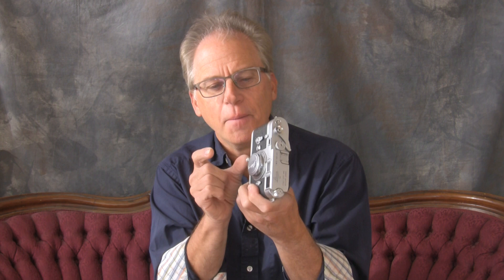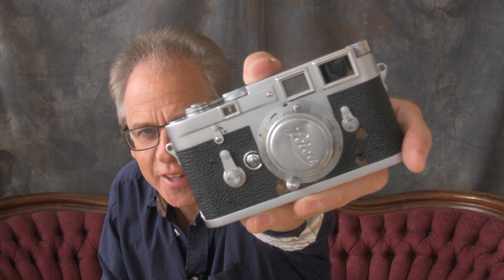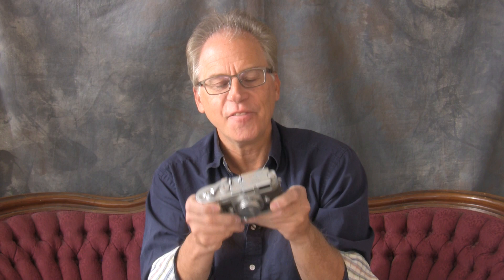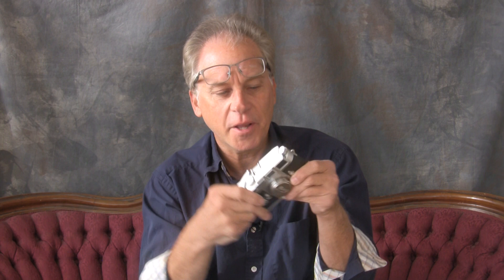WAJDA PHOTO - Real World Experience: Leica M3 with 50mm Elmar and -2.0 Diopter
WAJDA PHOTO - Leica M3 with 50mm Elmar and -2.0 Diopter